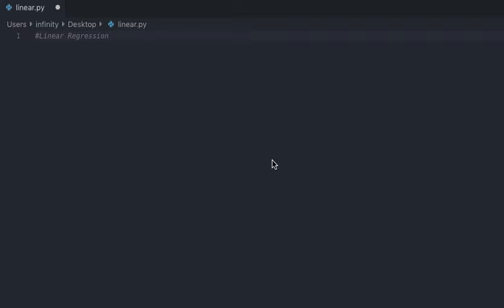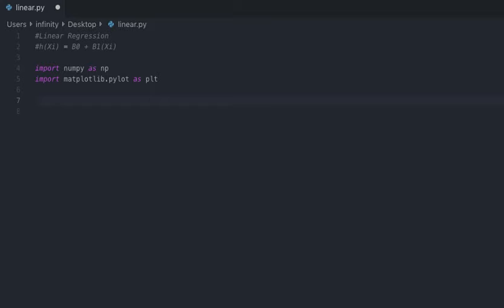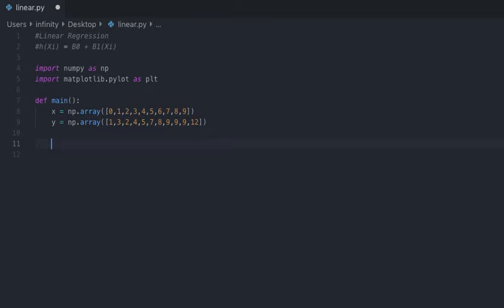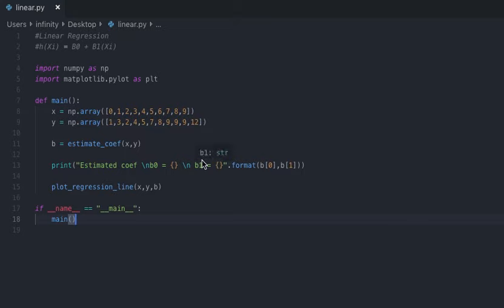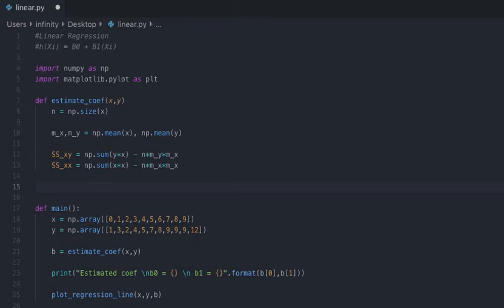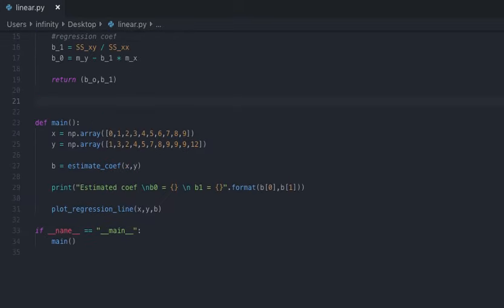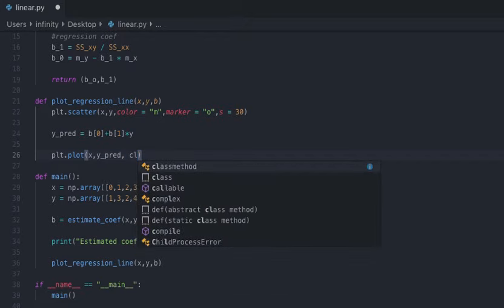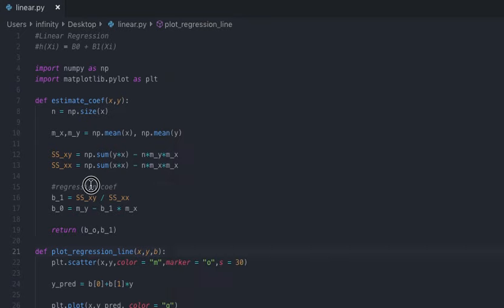Linear Regression Python Implementation PART 1 | Machine Learning Tutorial With Python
Find Code

Linear regression is a statistical approach for modelling relationship between a dependent variable with a given set of independent variables.
For generality, we define:

x as feature vector, i.e x = [x_1, x_2, …., x_n],

y as response vector, i.e y = [y_1, y_2, …., y_n]

for n observations (in above example, n=10).